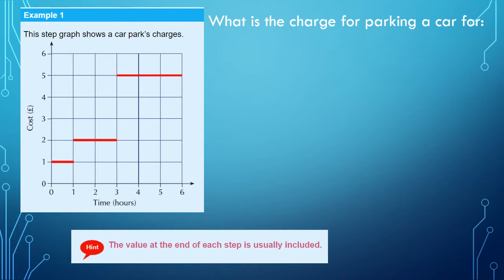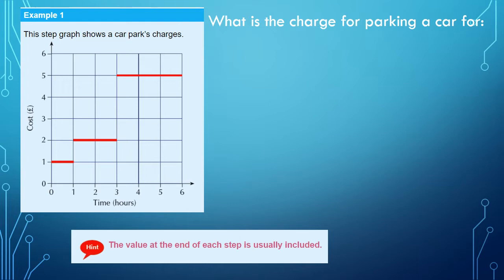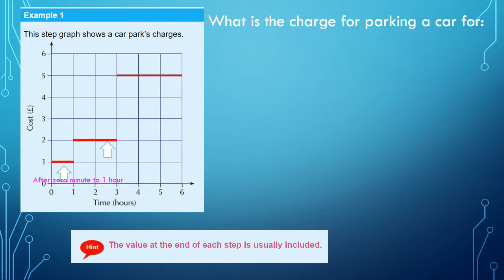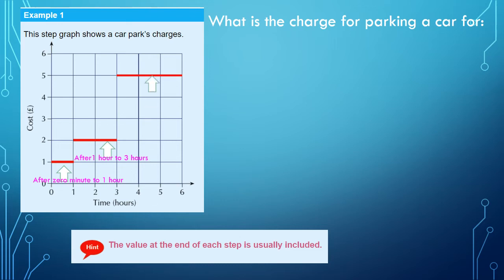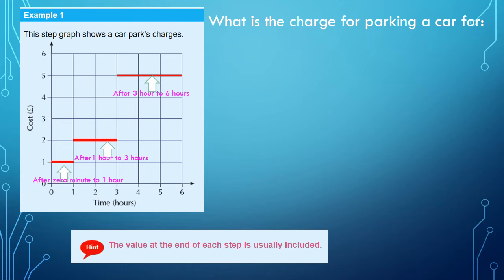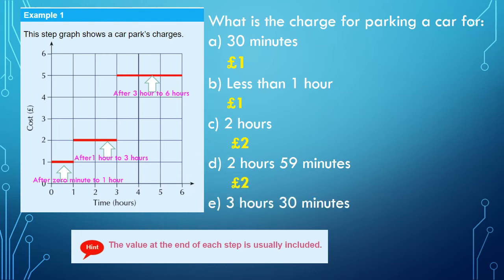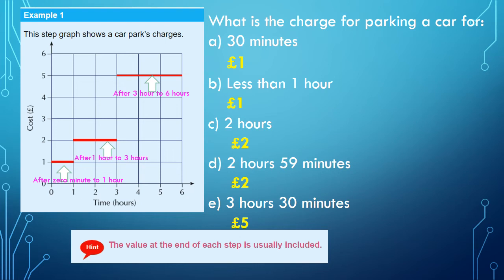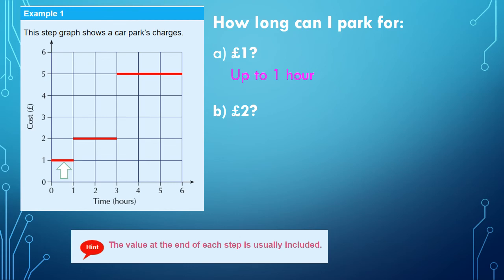Al Najah_Grade 8: Step Graphs